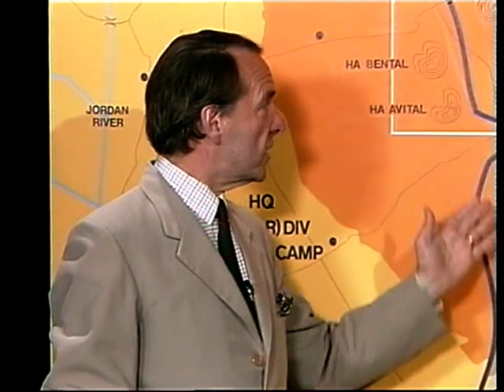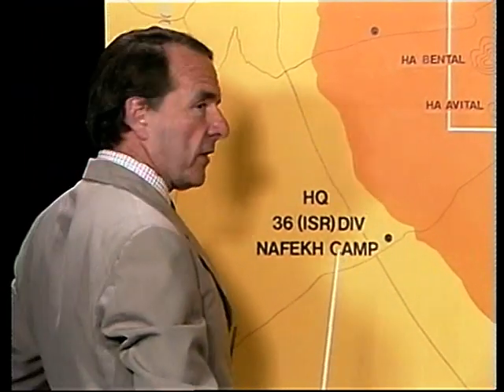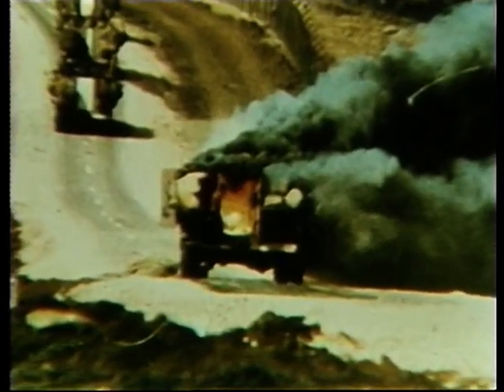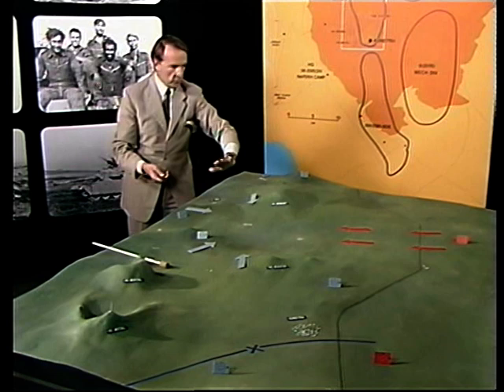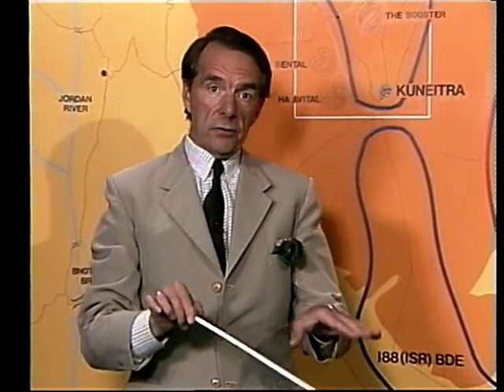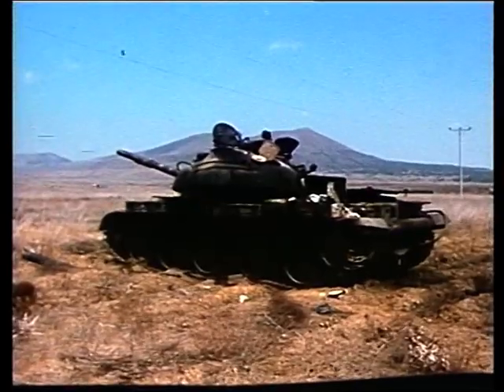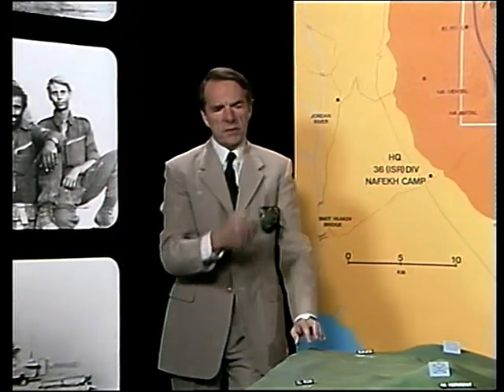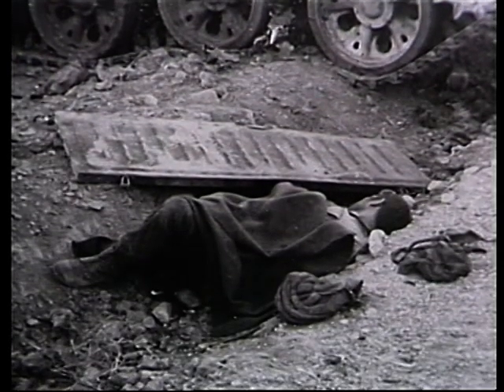Command & Control in Battle Part 2/2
The battle for the Golan heights, Israel Vs Syria 1973